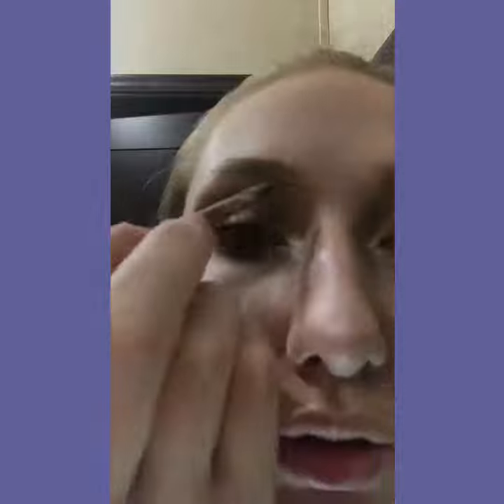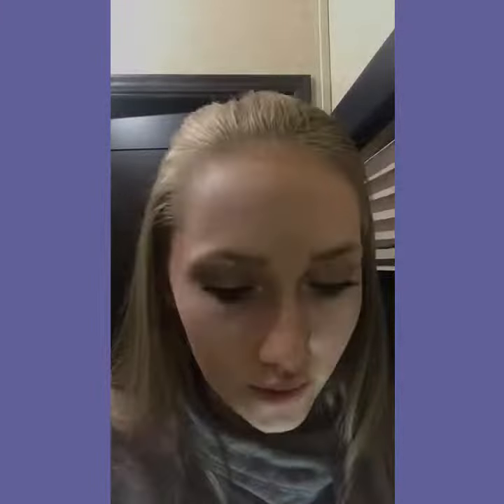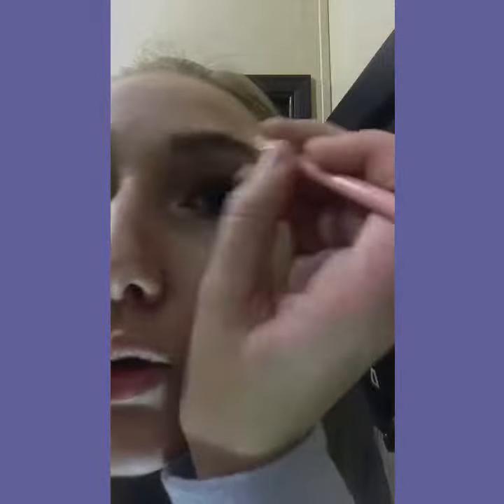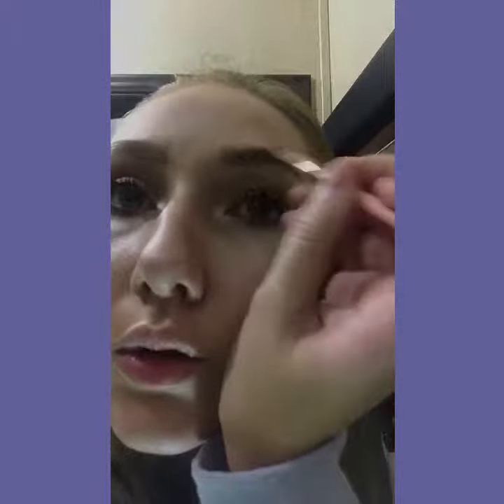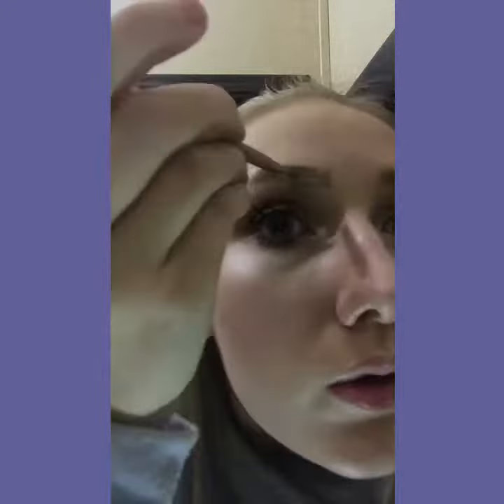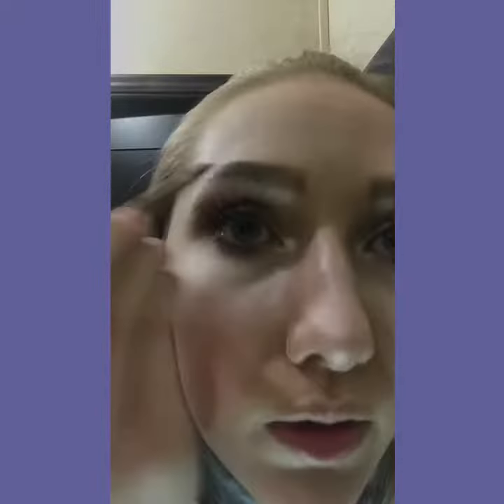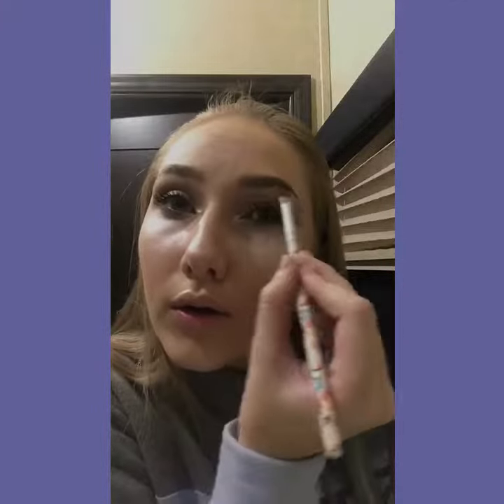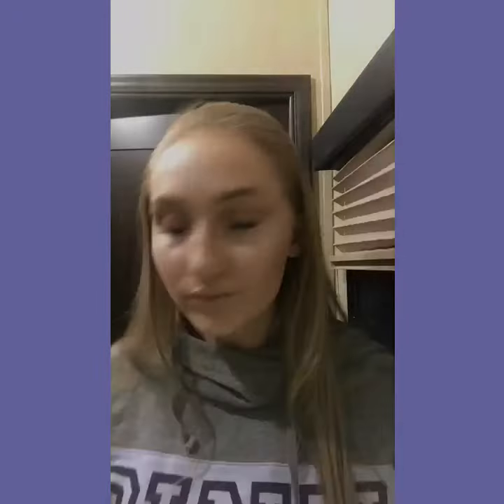ABH Dipbrow blonde eyebrows how to and voice over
Anastasia Beverley hills blonde
Stilla aqua glow foundation for fixing!
Nicole G. Glow kit, forever lit and glow gitter for brow highlighting
If you liked this video go see me do my lipstick or contour and highlight if your interested! 😊